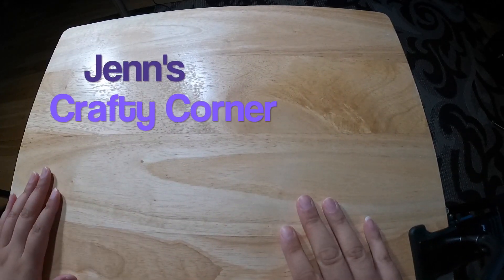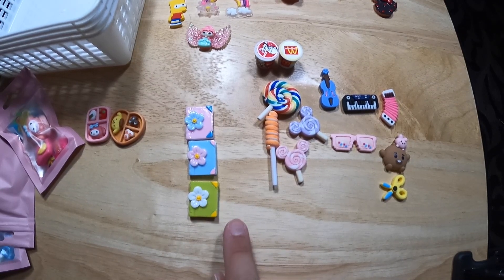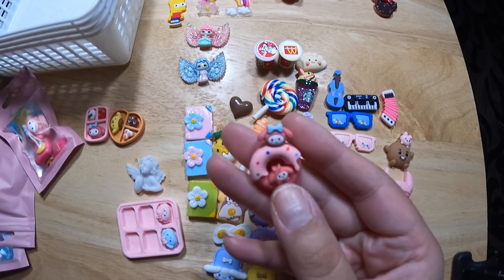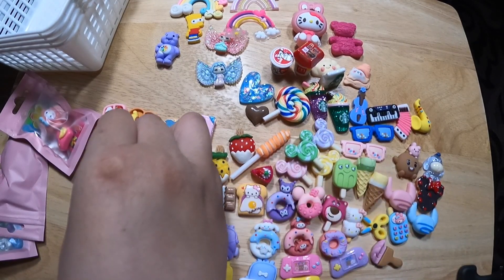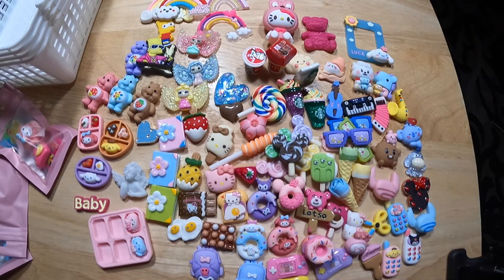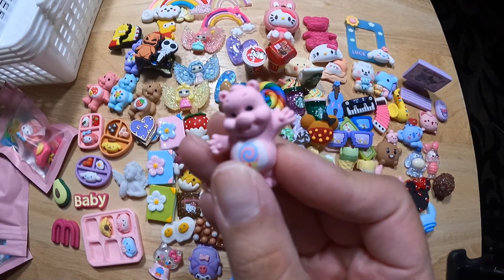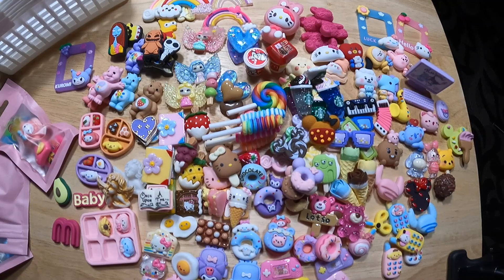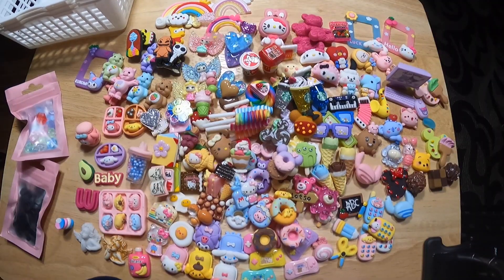Tiktok Haul - Resin charms unboxing